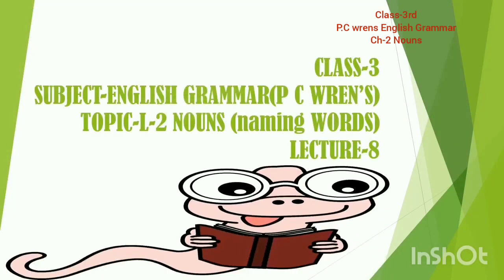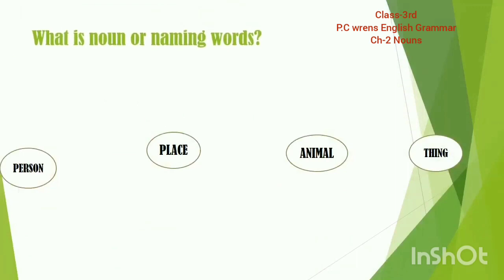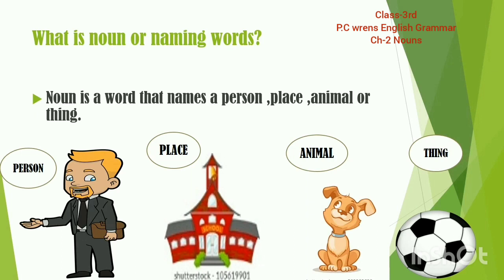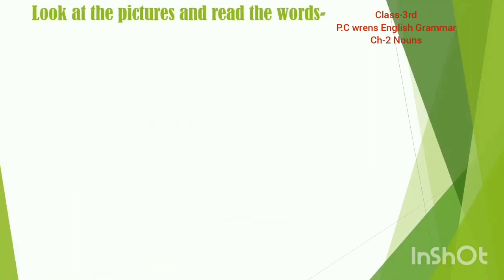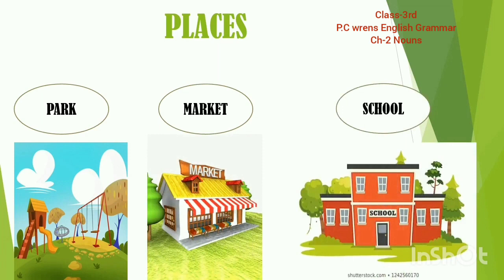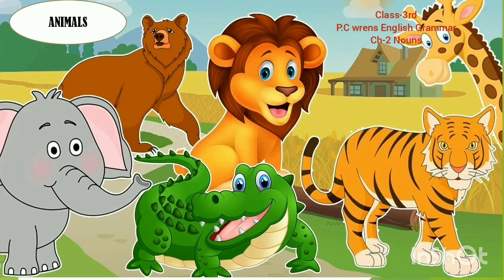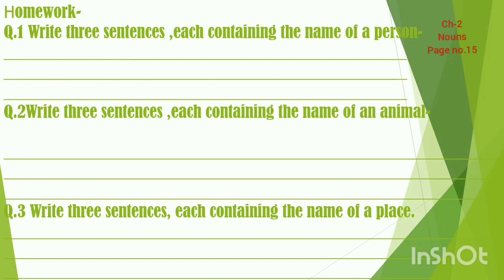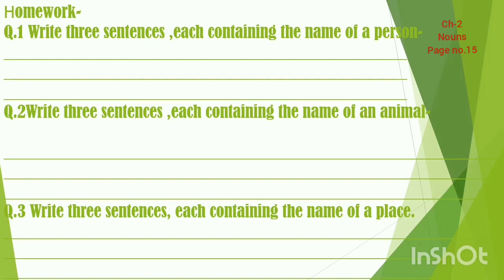Class 3, ch 2Nouns, Lecture 1 P C wrens English Grammar book